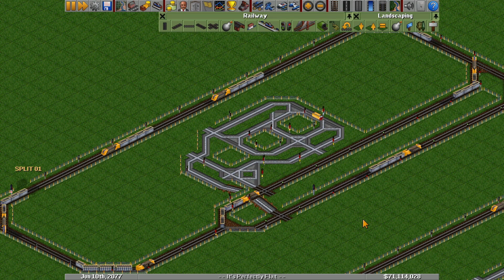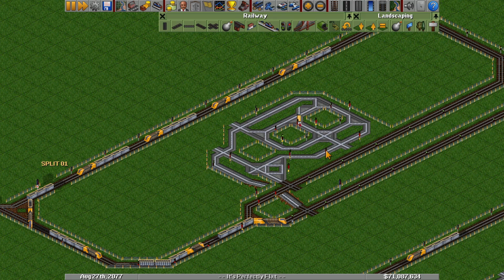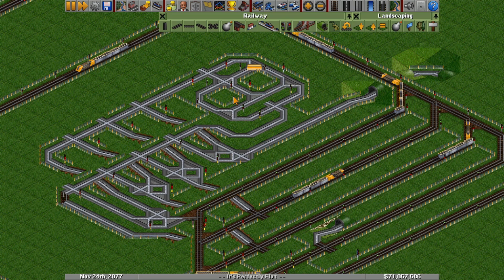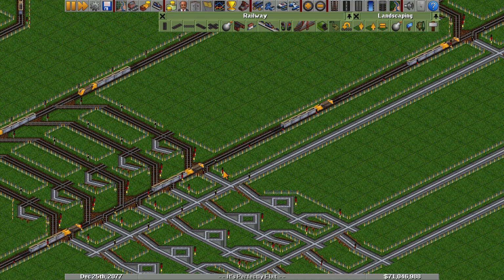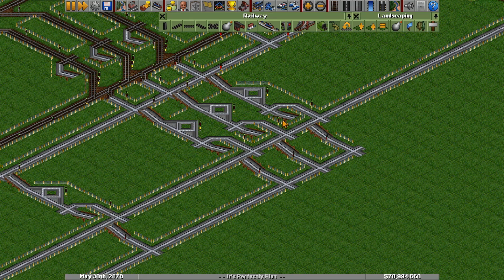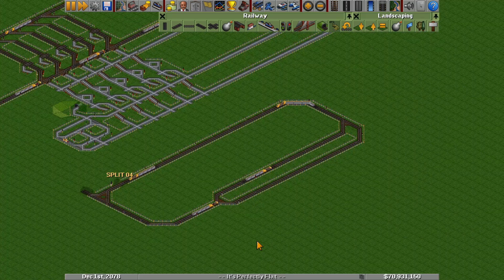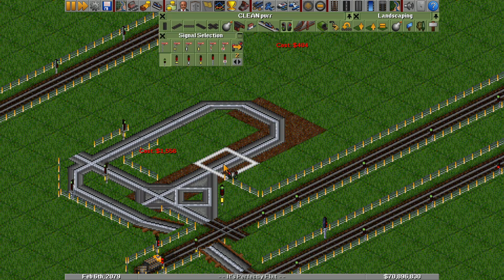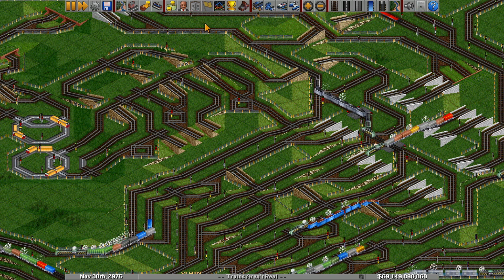Logic-based Splitter with Only 1 NOT Gate in OpenTTD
This splitter only needs one NOT gate to function. It can do any number of splits with just the one NOT gate. Presignal bypass can be used to make the design more flexible. An additional NOT gate may be used to solve an edge case.

I explain the reasoning behind each part of the circuit as well as give a build tutorial.